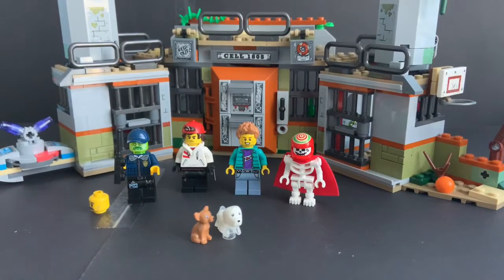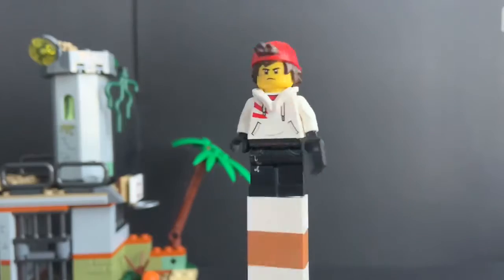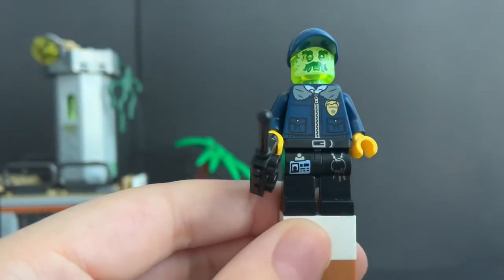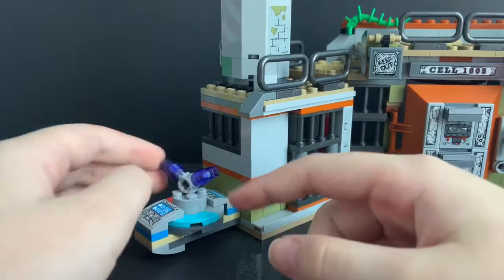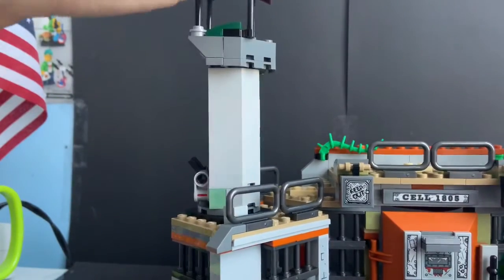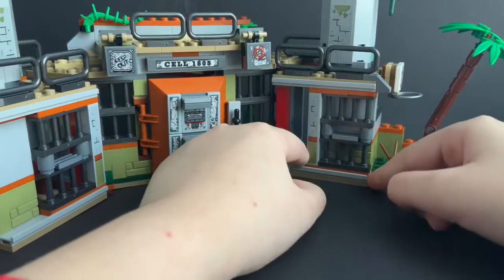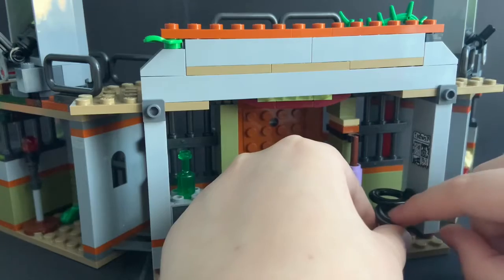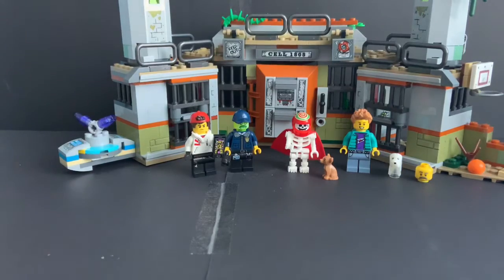LEGO newberry a banded prison review!